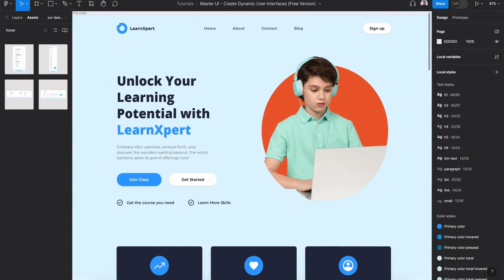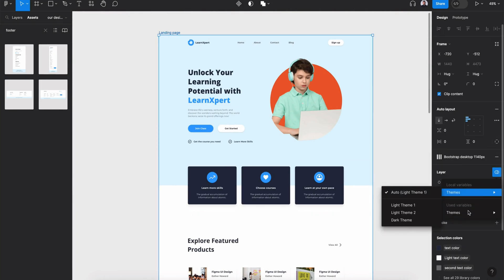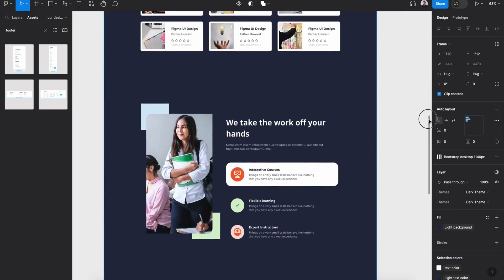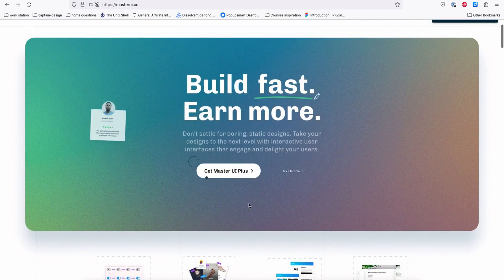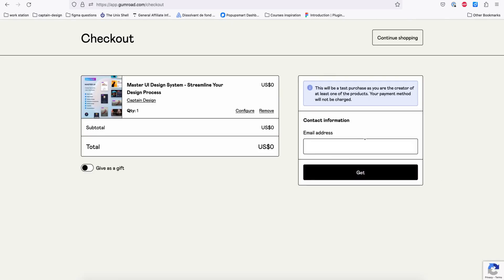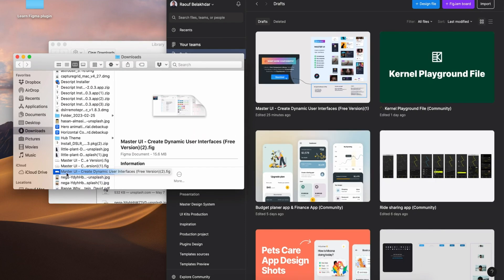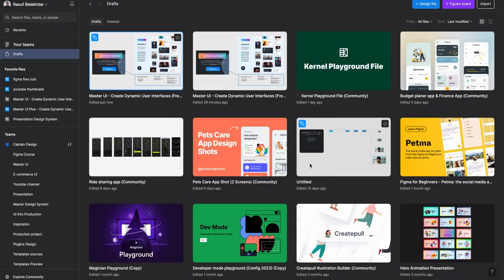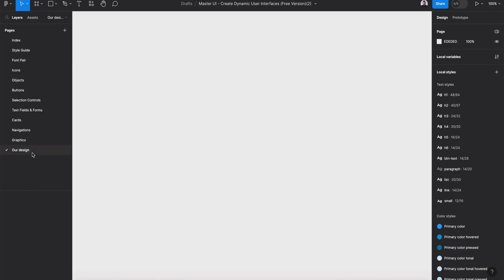Figma Design Guide: Crafting E-learning Landing Page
Welcome to our Figma Tutorial: Designing an E-learning Landing Page from Scratch with the "Master UI" Design System!

📥 **Resources we need for this tutorial** 📥

Before we delve into this Figma Tutorial on Designing a Landing Page with the "Master UI" Design System, let's ensure you have the essential tools to get started!

**Download the Master UI Design System File**

To fully leverage the power of "Master UI," you'll need to download the design system file. Click on the link below to access and download the file:

**Ready to Elevate Your Design Skills?**
We're thrilled to have you join us on this design tutorial, and together, we'll unlock your design potential with Figma and the "Master UI!"

**Let the Creativity Flow!**

In this Figma tutorial, we'll walk you through the step-by-step process of creating an impressive E-learning Landing Page using the powerful "Master UI" Design System. Whether you're an experienced designer or a beginner, this tutorial will provide you with valuable insights into Figma and UI design principles.

Designing a landing page for an e-learning platform requires a thoughtful approach, considering user experience and visual elements that foster engagement and learning. With "Master UI," you'll have access to a comprehensive set of design components that will streamline your workflow and make the design journey a seamless one.

Don't miss this fantastic opportunity to elevate your UI/UX design skills and learn how to craft captivating landing pages for e-learning services. Join us now, and let's dive into the exciting world of e-learning page design!